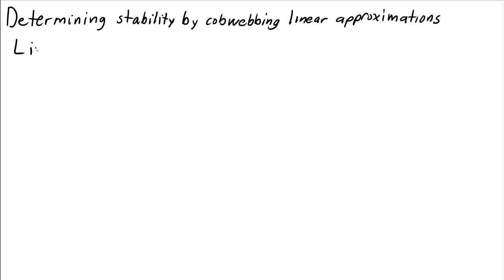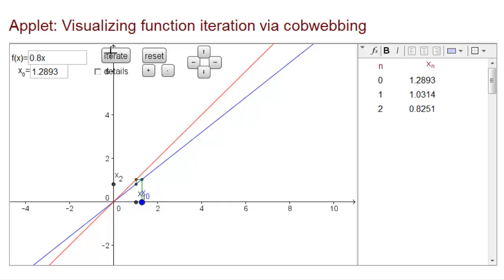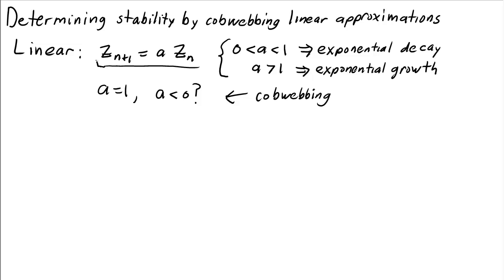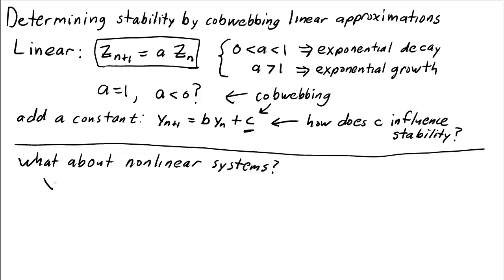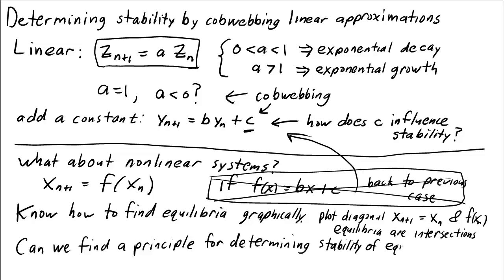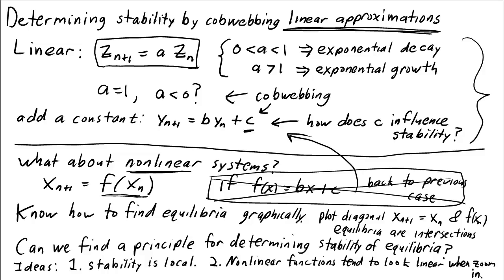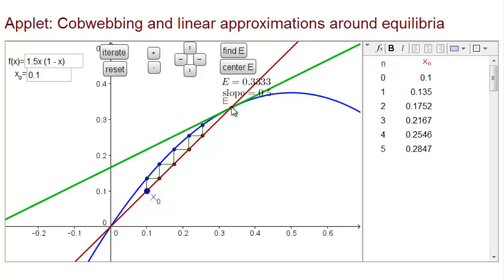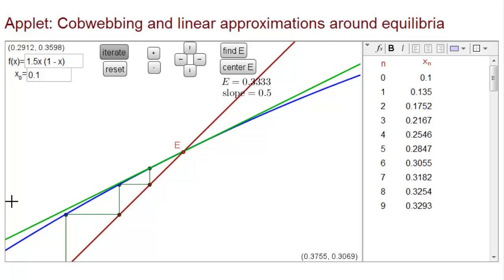Determining the stability of equilibria by cobwebbing linear approximations